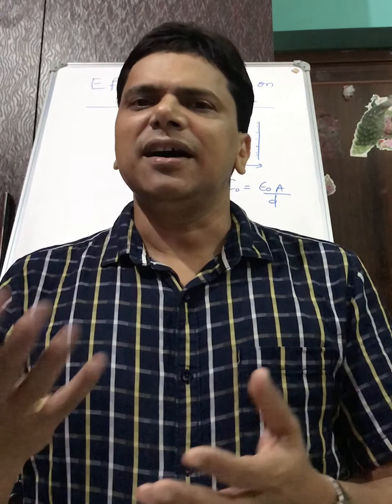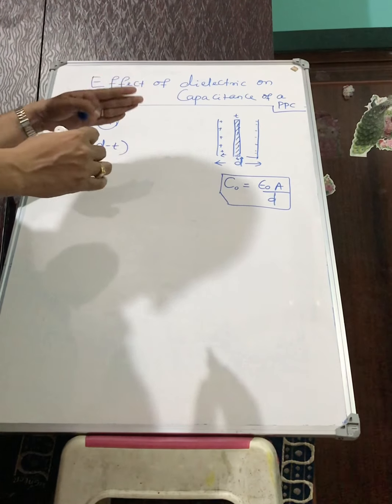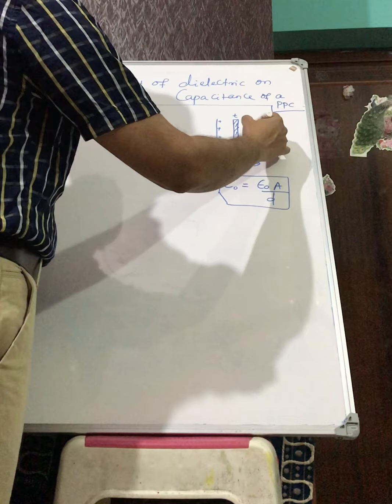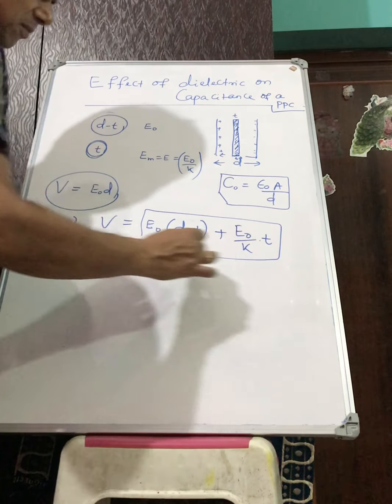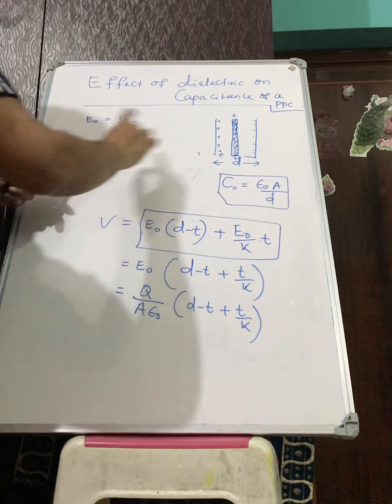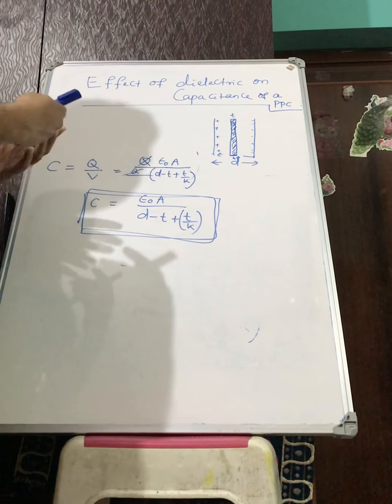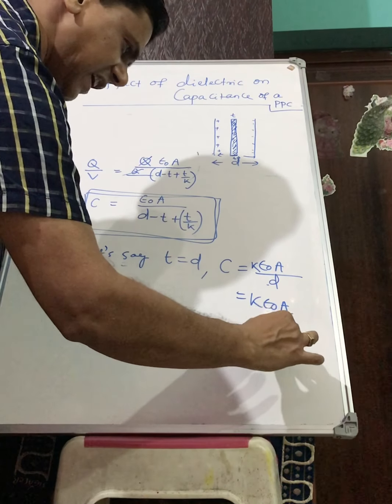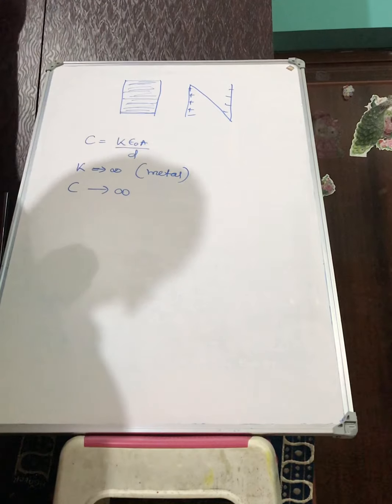EFFECT OF DIELECTRIC ON CAPACITANCE OF PARALLEL PLATE CAPACITORby BHIMSEN PANDA PGT PHYSICS KV1BBSR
How dielectric plays a role in the capacitance of a capacitor.xii physics.cbse.chapter2